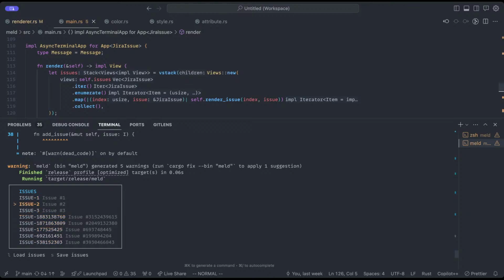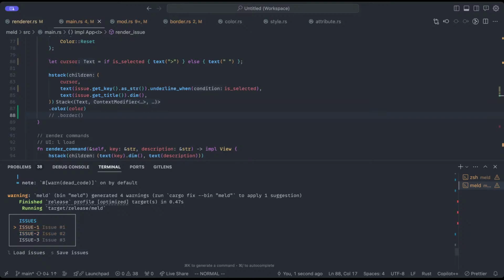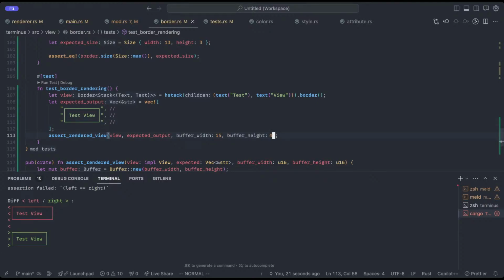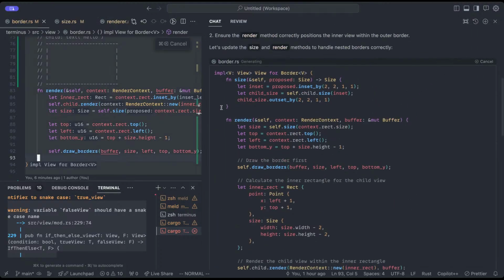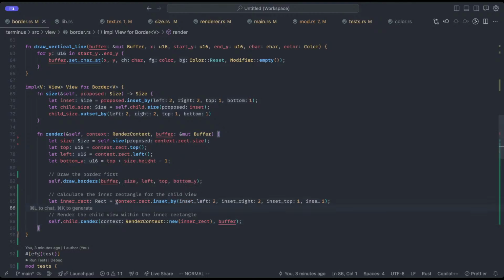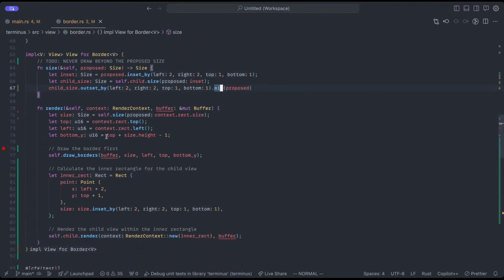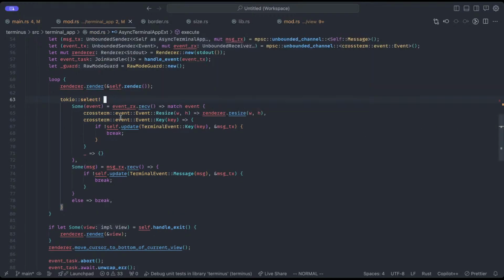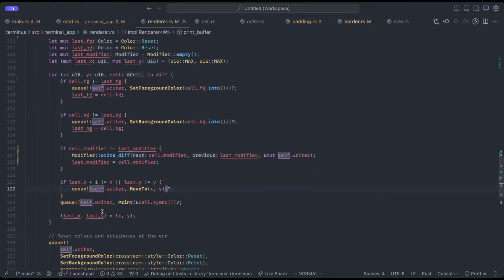Learning Rust by Building a TUI Library — Part 4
Ill advisedly, I'm going to attempt to build a SwiftUI style TUI library in Rust. I will be hampered by my near complete ignorance of the details of the language. It should be a good time.